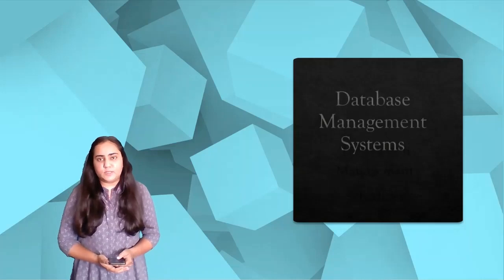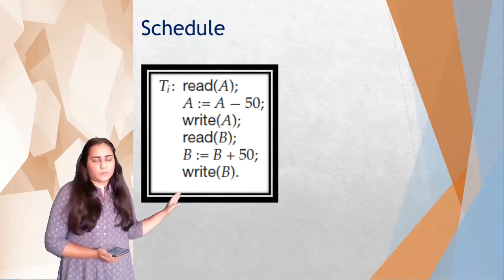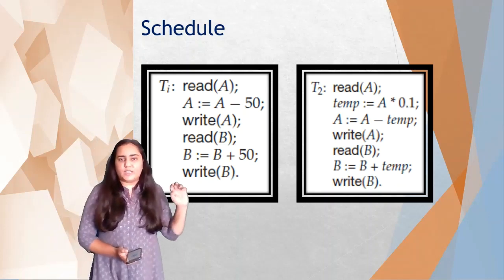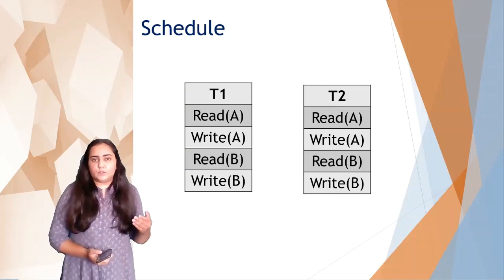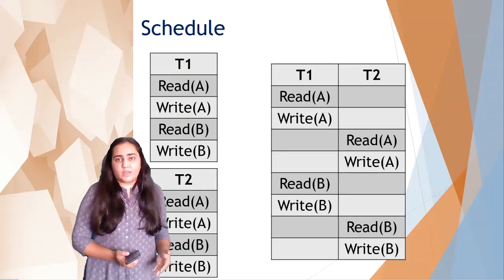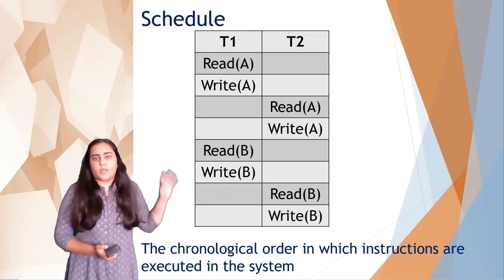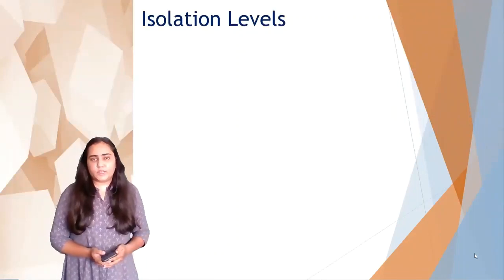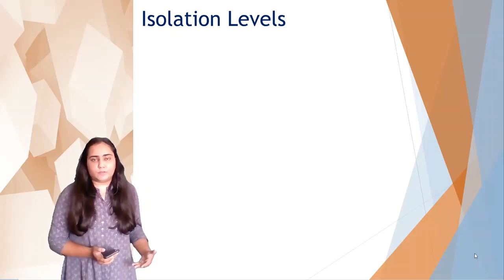Transaction Management -Schedules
This video explains:
What schedules are in Transaction Management.
Types of Schedules -Serial, Concurrent, Recoverable, Non-recoverable, Cascading, Cascadeless
Levels of Isolation in DBMS

Review Questions:
1. What is a schedule?
2. What is a serial schedule?
3. What is a concurrent schedule?
4. What is a recoverable schedule?
5. What is a non-recoverable schedule?
6. What is the difference between a cascading and cascadeless schedule?
7. Explain different levels of isolation in DBMS.